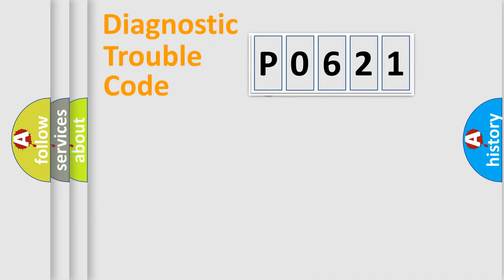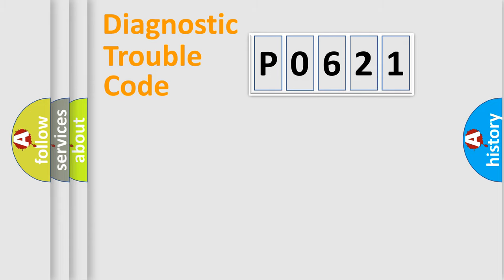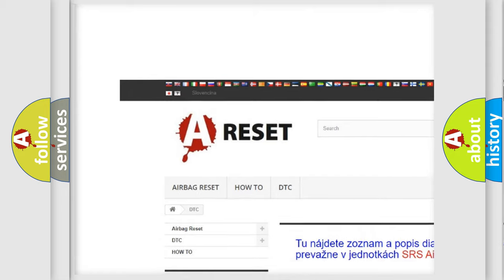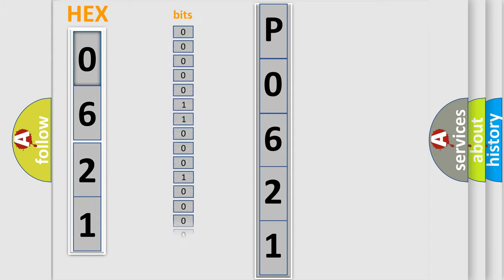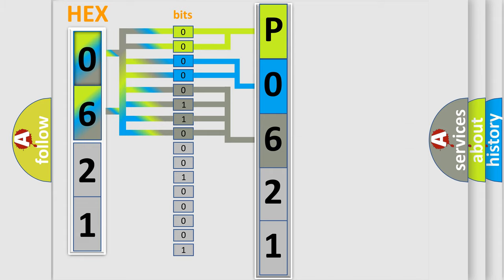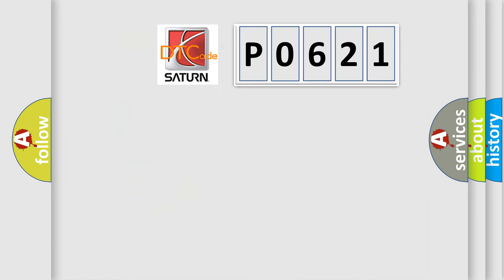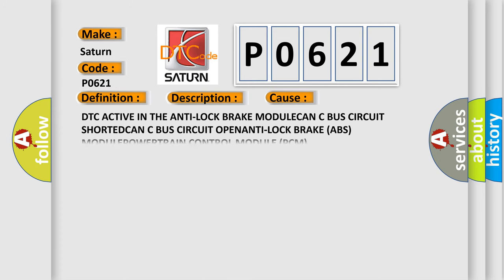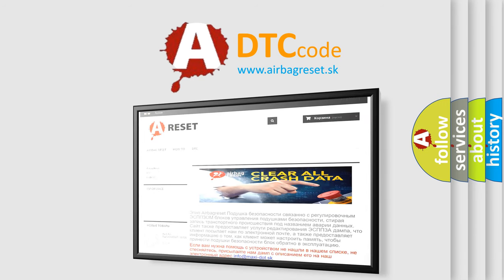DTC Saturn P0621 Short Explanation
Contents:
0:21 Basic DTC analysis according to OBD2 protocol standard.
1:48 Insight into programming
2:58 A diagnostically understandable description of the Diagnostic Trouble Code
3:05 Basic error definition

Make:
Saturn
Code:
P0621
Definition:
Wheel Speed Signal Right Rear Rationality
Description: